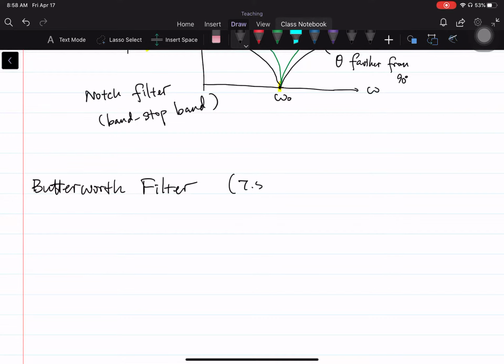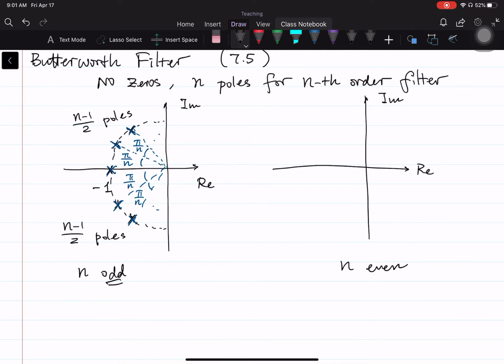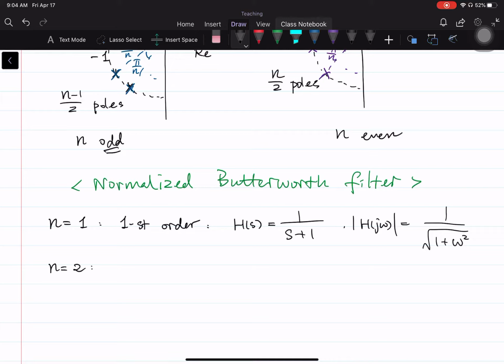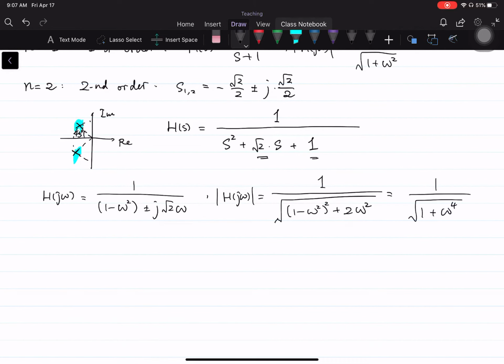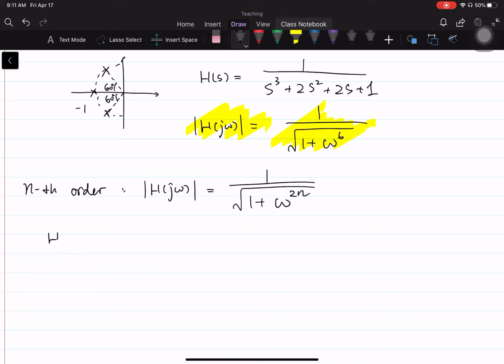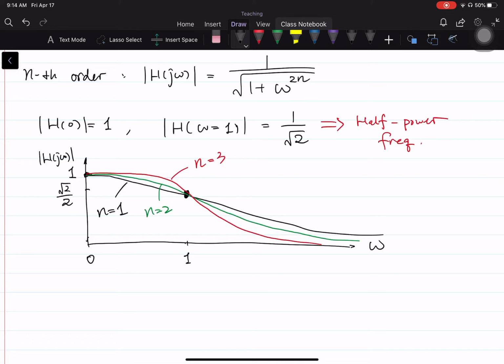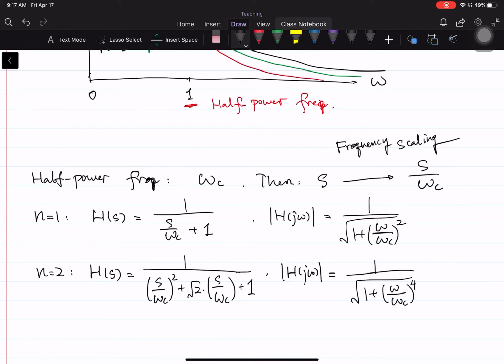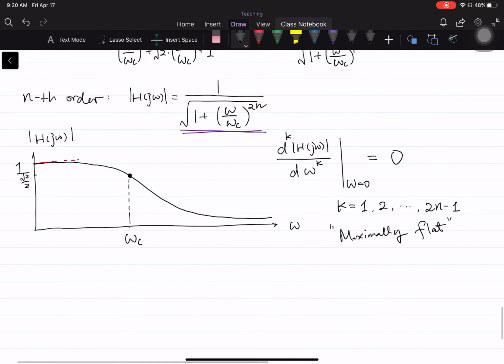ECE3101 - 4/16/20 part 3